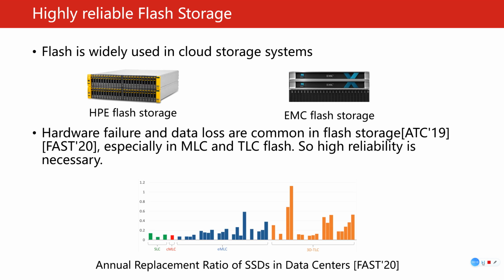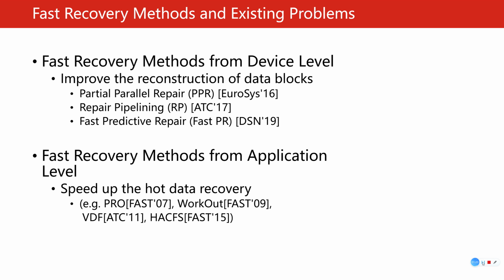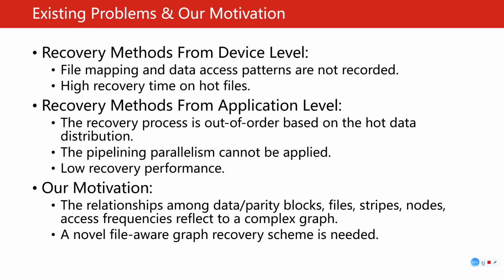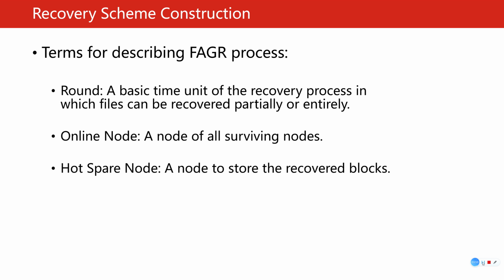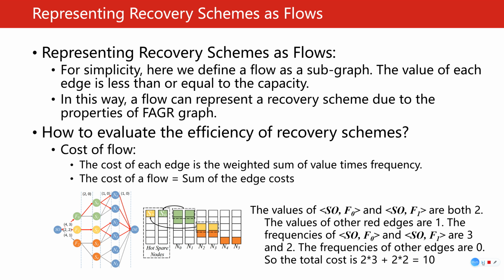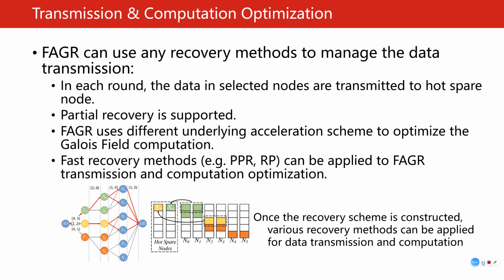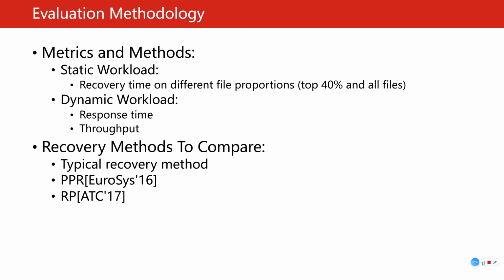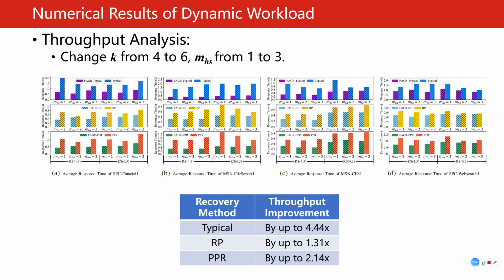FAGR: An Efficient File-aware Graph Recovery Scheme for Erasure Coded Cloud Storage Systems